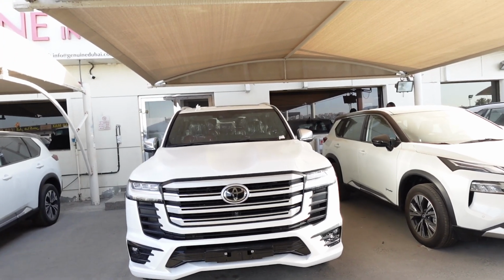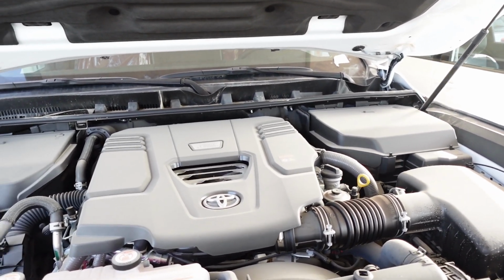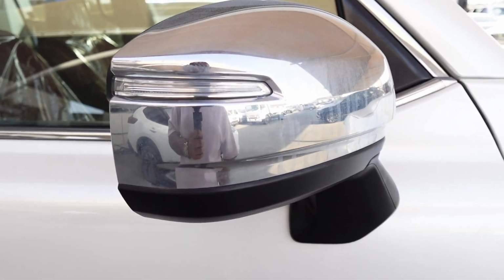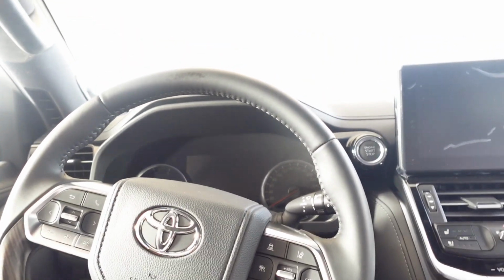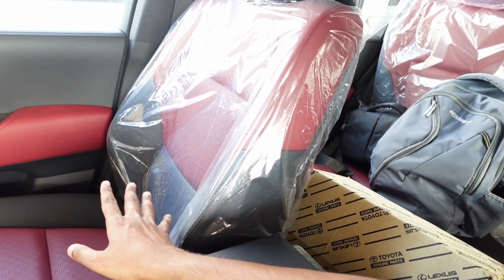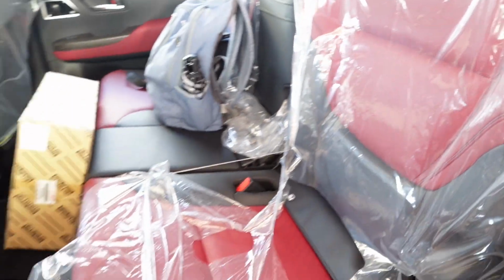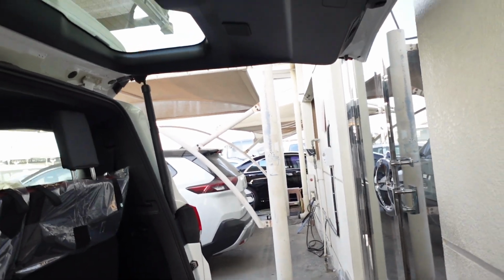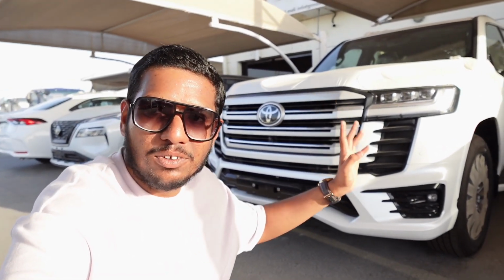Toyota Land Cruiser LC300 | Your Politician's Luxury Off-road SUV!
Well this vlog is on the God father of SUV's in the market, the Toyota Land Cruiser LC 300. This is Toyota's flagship full size SUV and one of the biggest & best engines that Toyota has ever produced...

Special Thanks to Genuine International Automobile FZCO, Ras Al Khor, Dubai UAE

Time Codes
0:00 Introduction
0:37 Cinematics
1:14 Front & Engine Specs
5:43 Side Profile
8:31 Interior
16:23 Rear Seating
20:29 Boot Space
24:12 Final Verdict